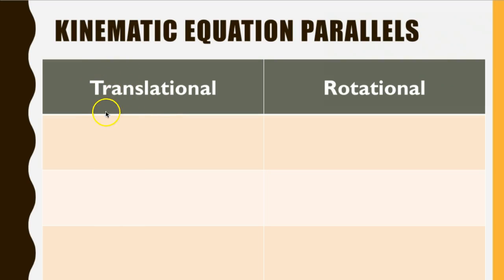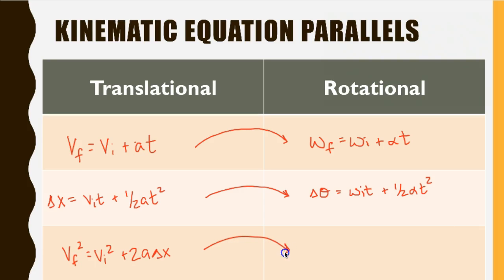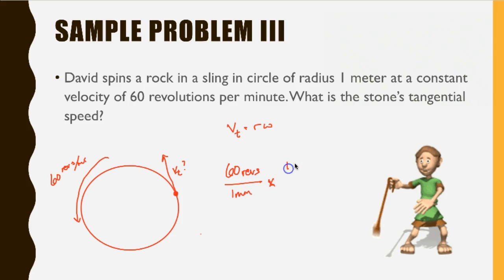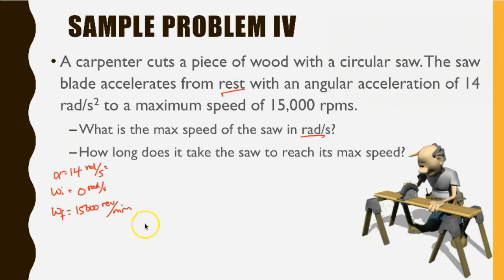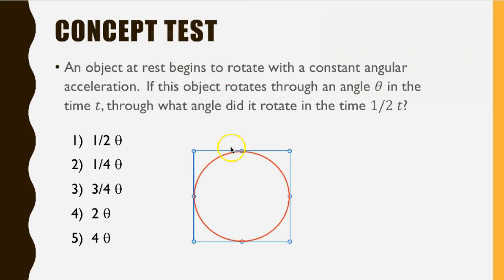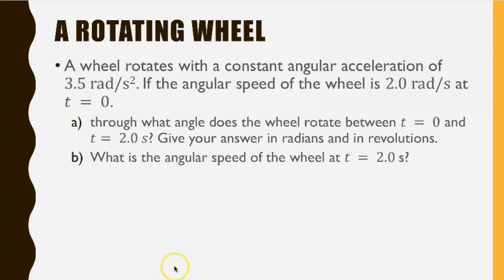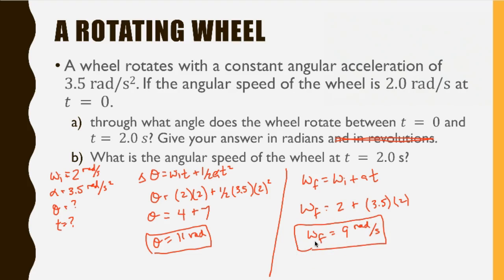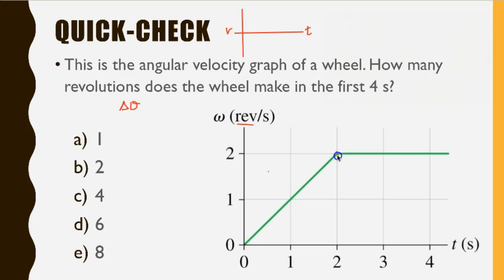AP1 - Rotation Lecture (ii)